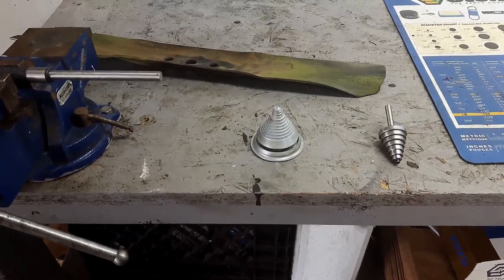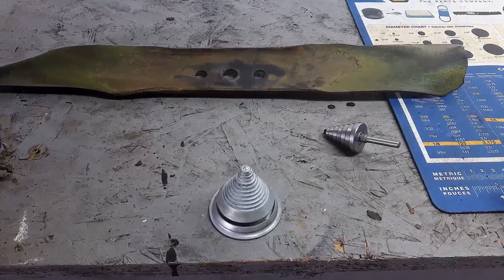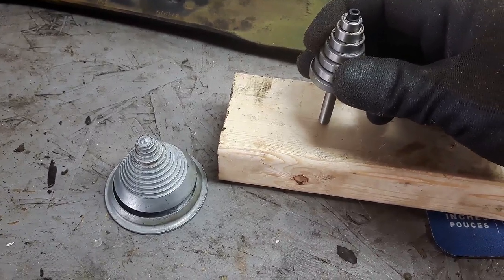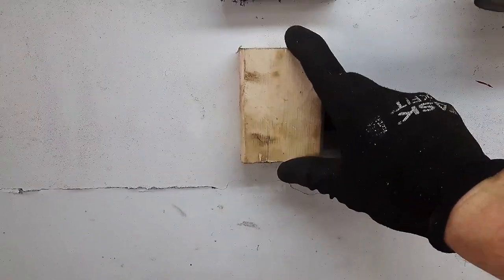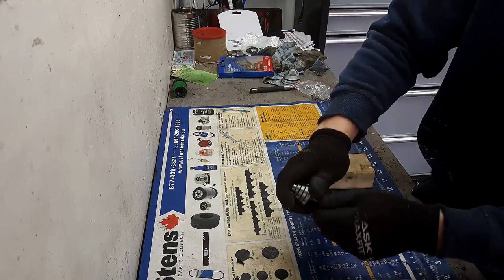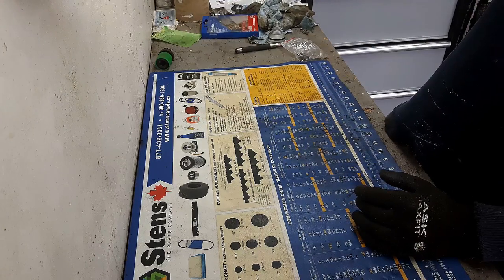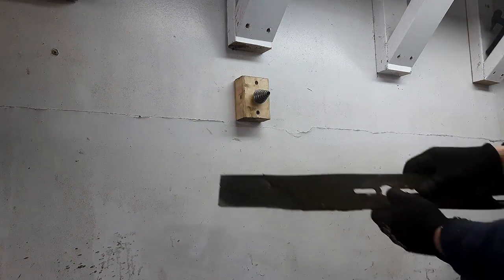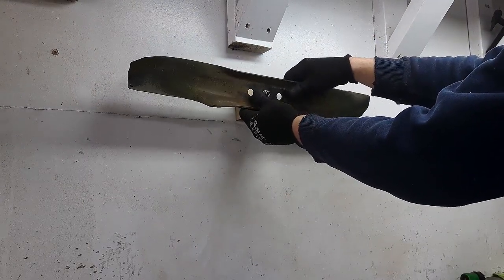How To Make Your Own Lawnmower Blade Balancer For Less Than $20!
In today's video, I show you how I made a lawnmower blade balancer in less than 10 minutes for less than $20!